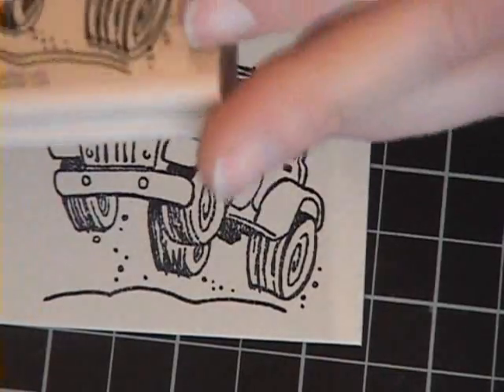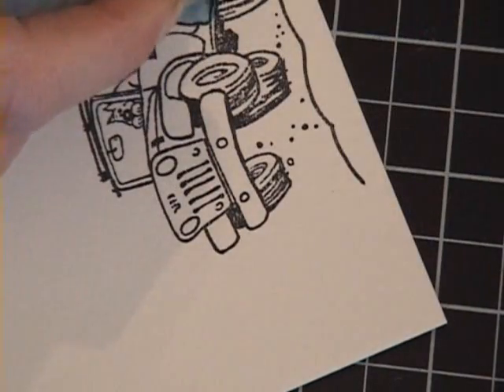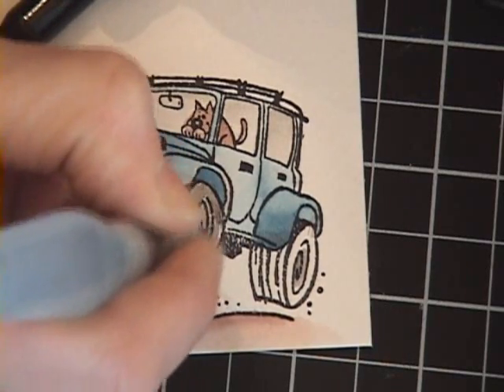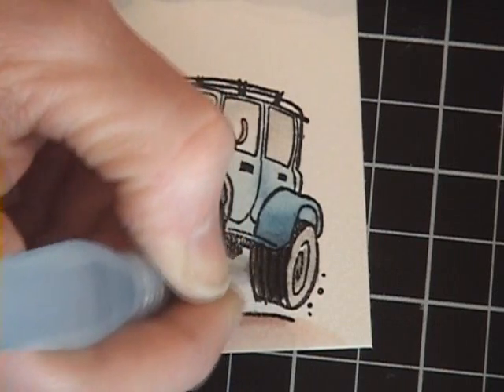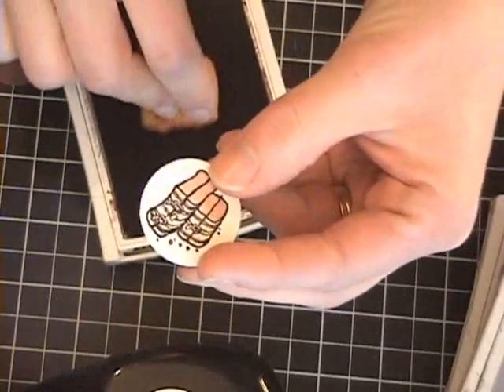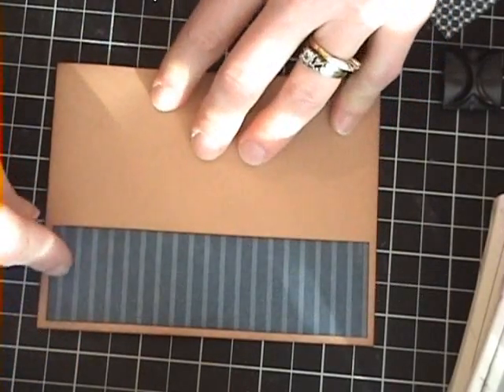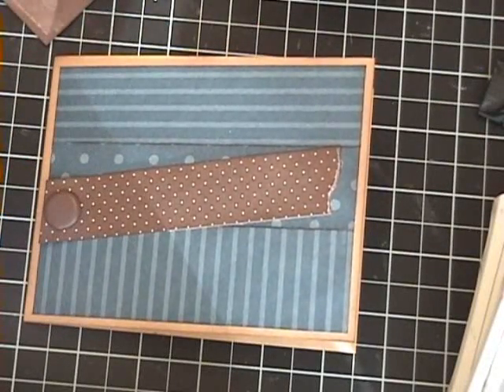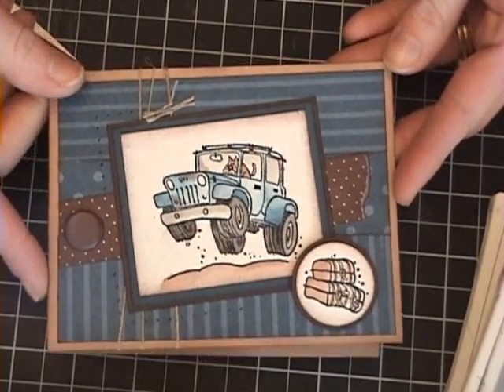Hit the Road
This fun new set is great for watercolouring.  I like it as well as you can make "manly" cards with it!